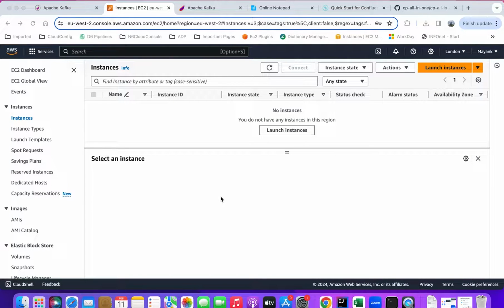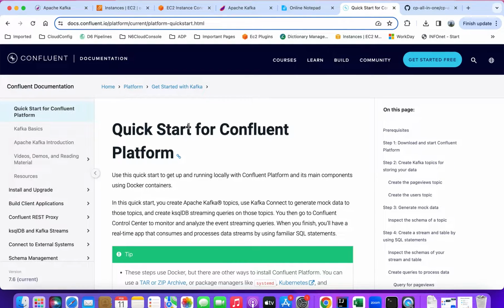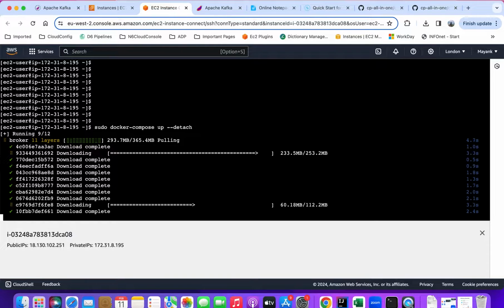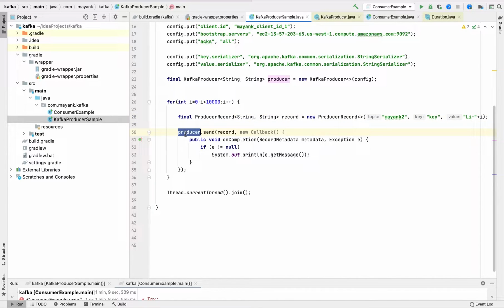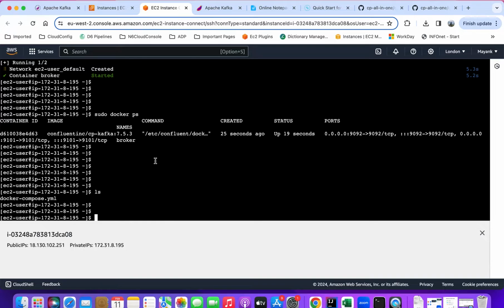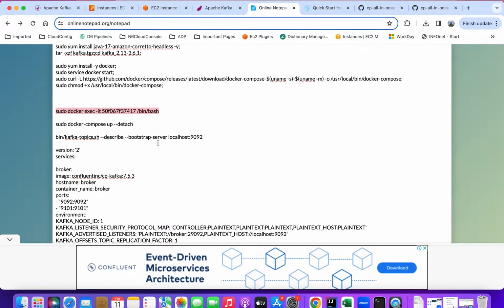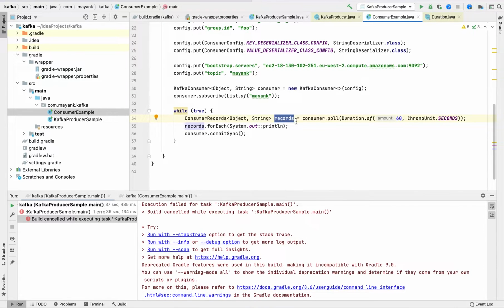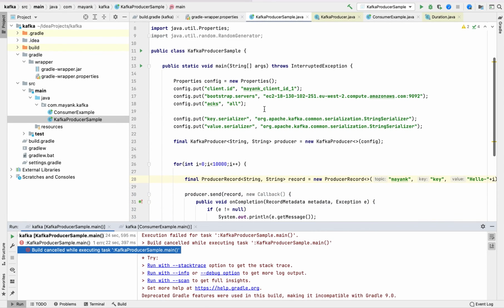Kafka Consumer Producer java api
Shows how to produce and consume data from kafka cluster using api in java.

Server setup
sudo yum install -y docker;
sudo service docker start;
sudo curl -L -s)-$(uname -m) -o /usr/local/bin/docker-compose;

    implementation group: 'org.apache.kafka', name: 'kafka-clients', version: '3.6.1'